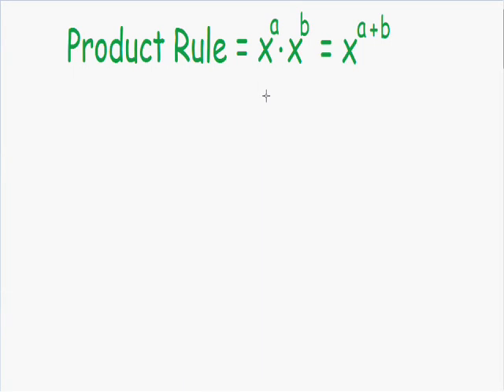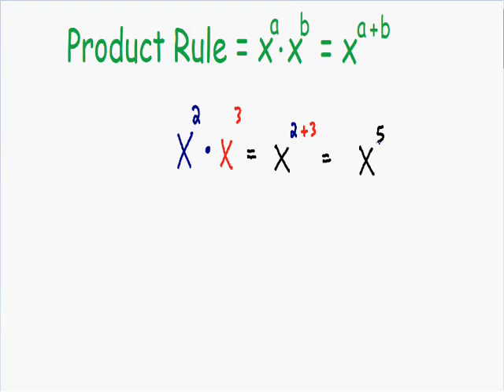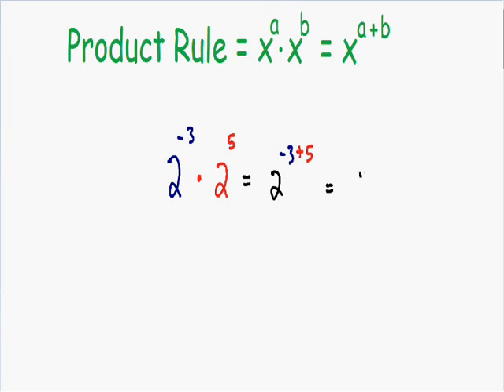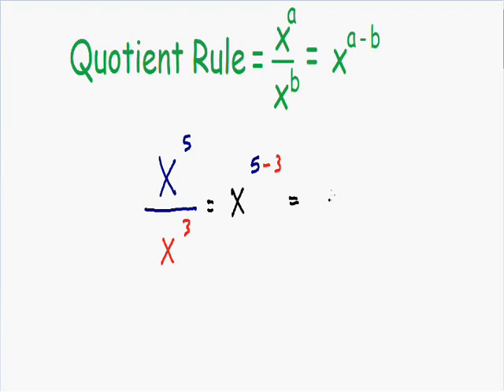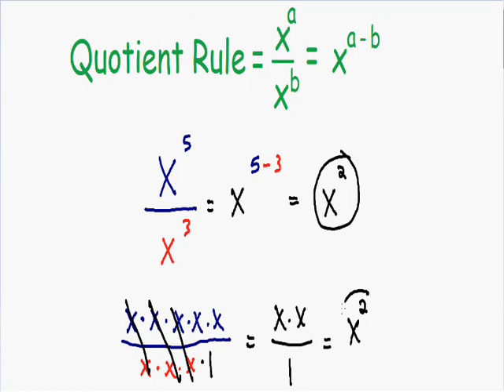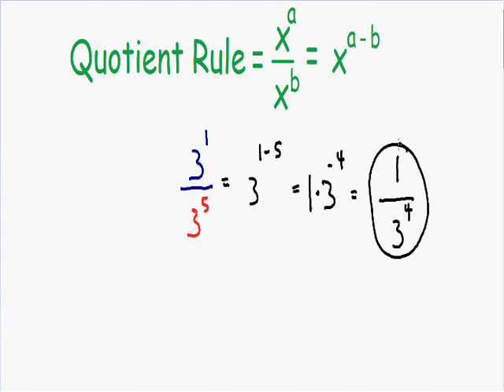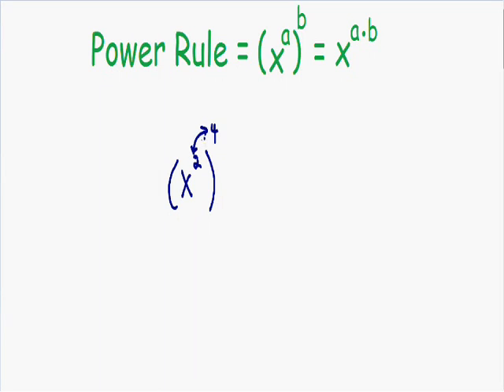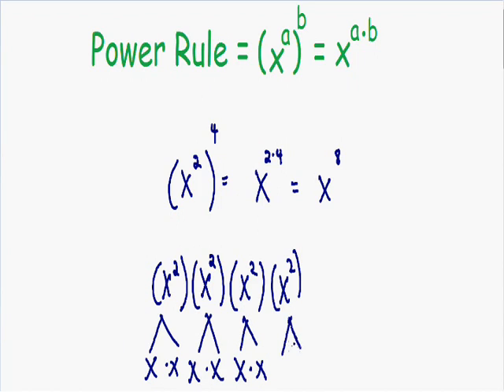Properties of exponents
Learn the properties of exponents and how to simplify expressions.